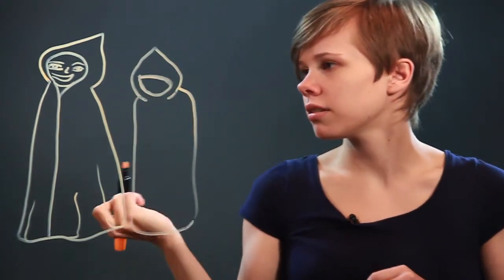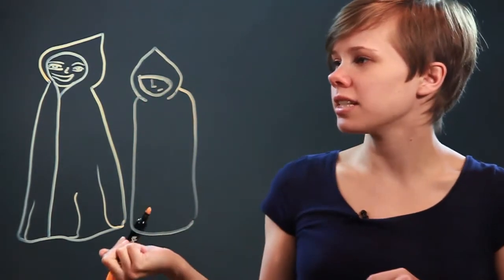How to Draw Hooded Figures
How to Draw Hooded Figures. Part of the series: Drawing Help & Lessons. When drawing hooded figures you will have to pay close attention to the little details of their clothing. Draw hooded figures with help from an illustrator and comic book artist in this free video clip.